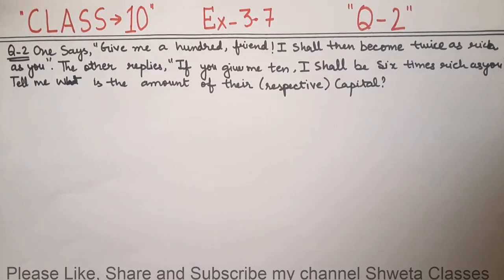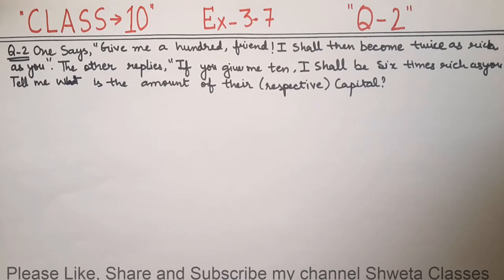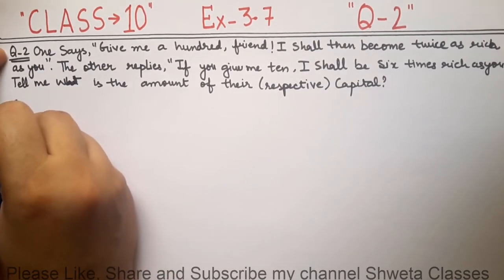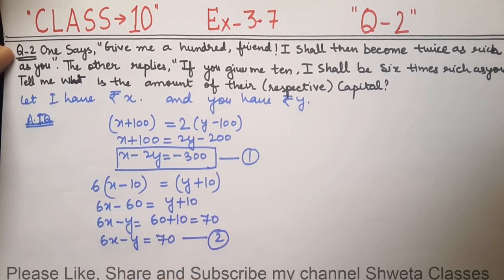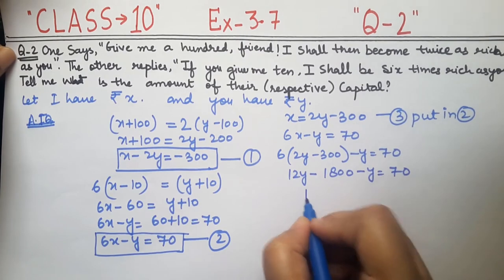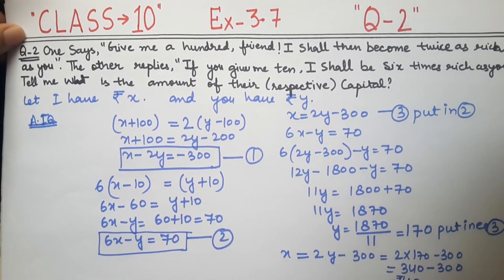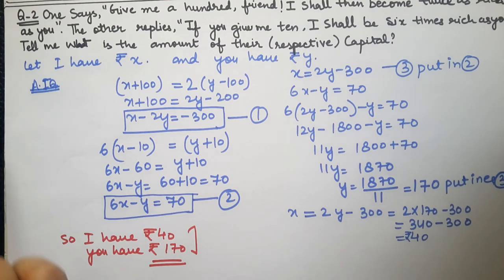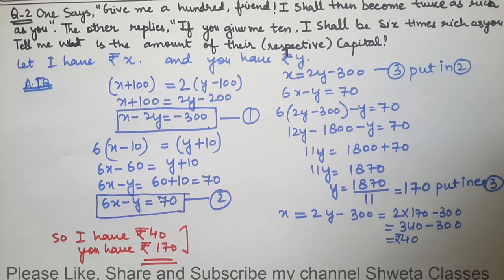Pair of Linear Equations with two variables, Ex-3.7, Q-2.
One says, "Give me a hundred, friend! I shall then become twice as rich as you". The other replies,"if you give me ten , i shall be six times as rice as you". Tell me what is the amount of their (respective) capital?

Our channel Shweta Classes explains full course solution of Mathematics for those students who cannot be able to take or afford any face-to-face classes or tuition. My video will help all students to understand the concept, solution of Maths by easy methods. Dear Student, if you have any doubt in any question or concept, you can also send me message in comment section. I will try to make videos for your doubts. All the best for your Board Exam!!